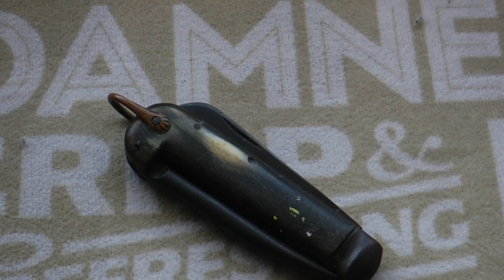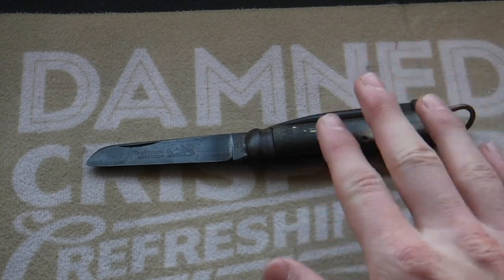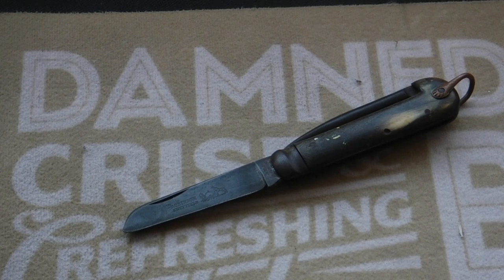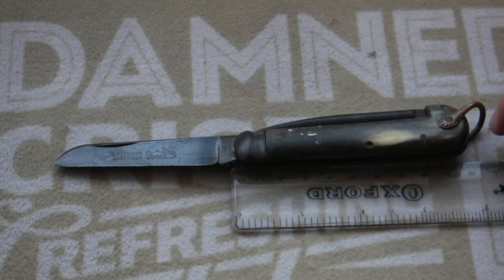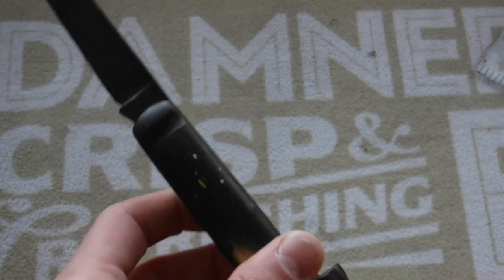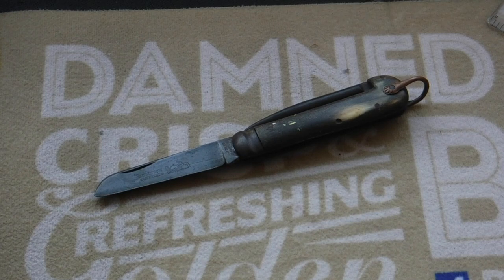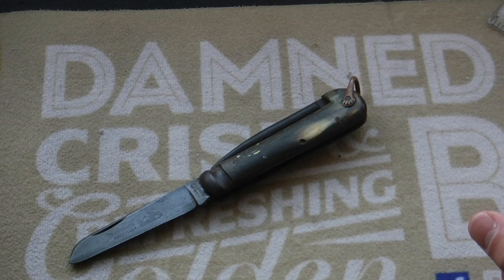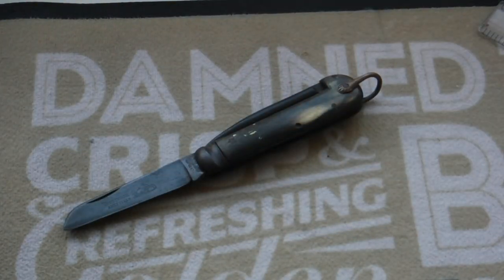Traditional English Knife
Today i review a traditional english knife.Please like and sub!